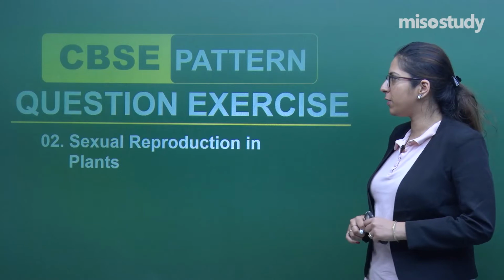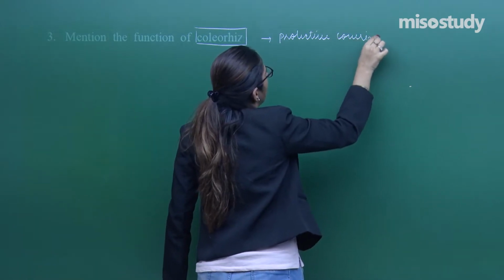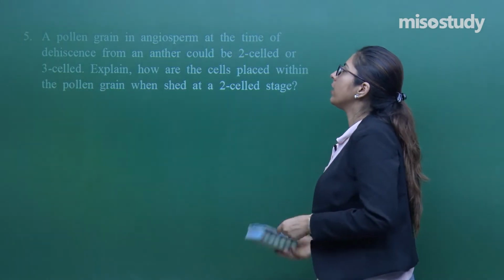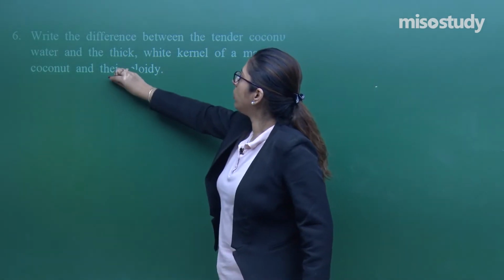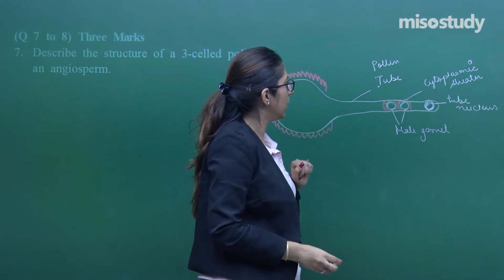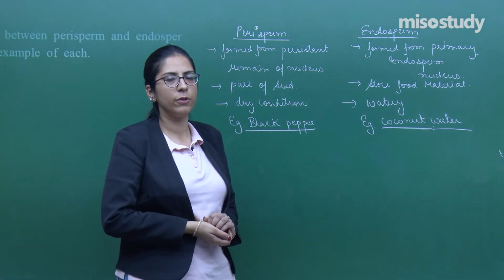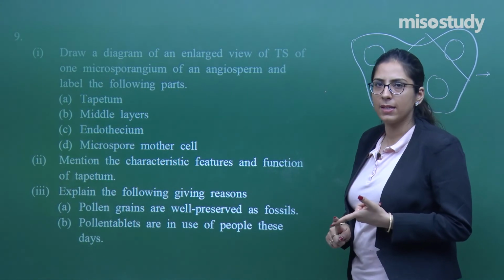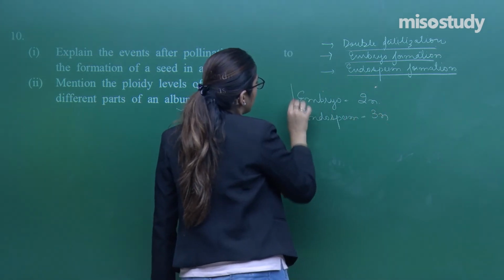CBSE 11&12th Biology | 24. Sexual Reproduction in Plants | CBSE Pattern Question Exercise | In Eng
1. HD Video Lectures Designed by The Expert Faculties
2. Theory & Problem-solving Lectures of Full Syllabus
3. Chapter-wise Exam Pattern Question Exercise (Sample Question Papers)
4. Chapter-wise PDF e-Books
5. Chapter-wise Online Test
6. 24X7 Doubt Clearing
7. Hard Disk / Pen Drive / SD Card Courses (No Internet Required)
8. 24X7 Online Streaming Course
9. Lecture Download Support for Android and iOS